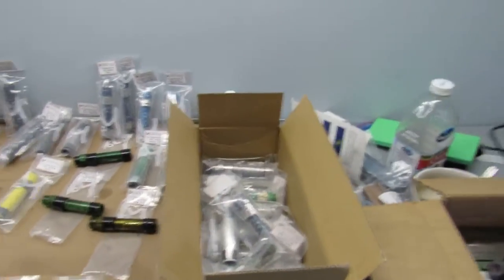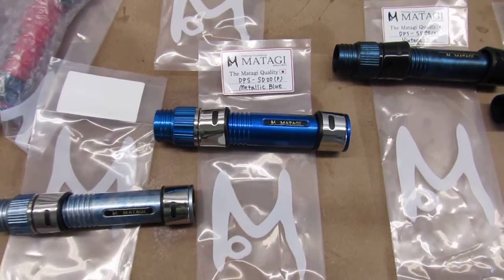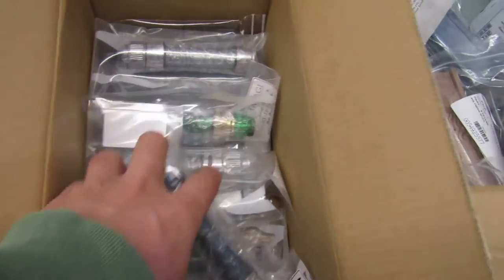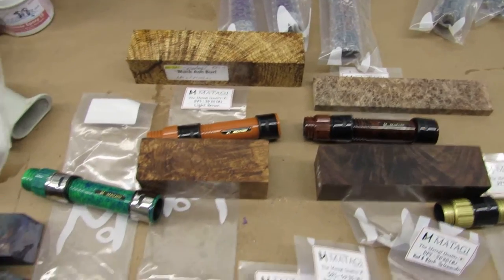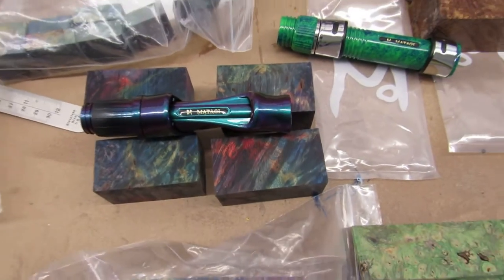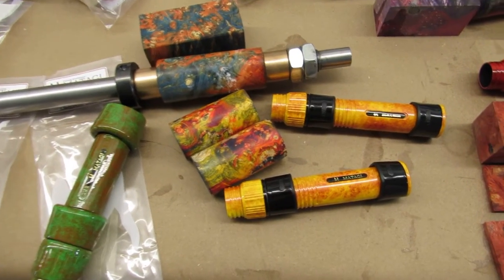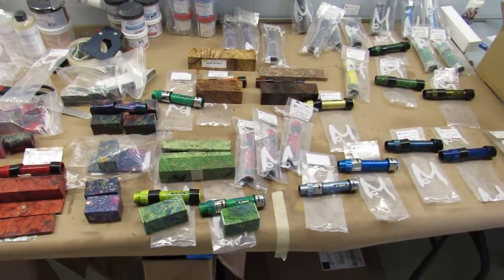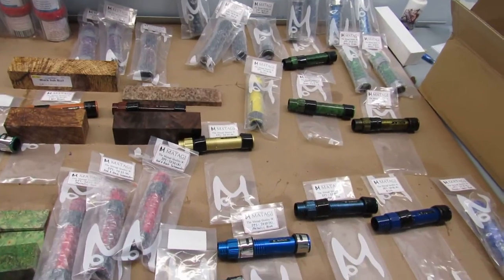MAtagi NERBs order 1-19-17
50+ Matagi seats painted for The NERBs, several custom colors. DPS 18 & 20, in stock ready to ship for $40